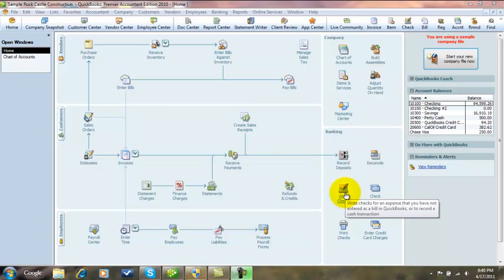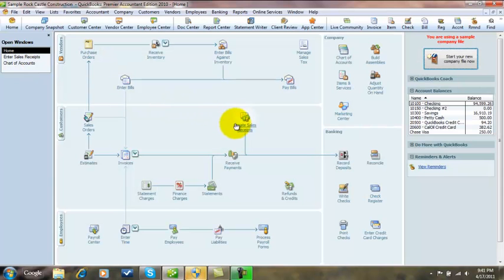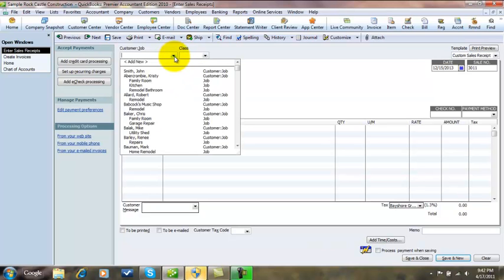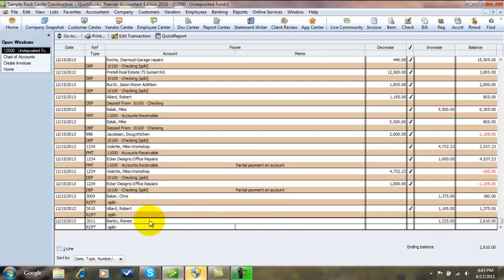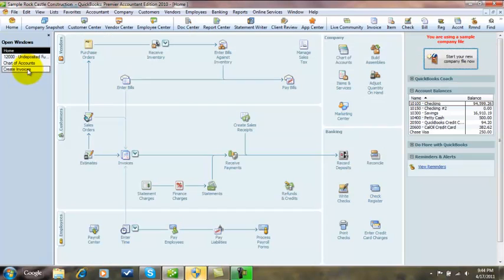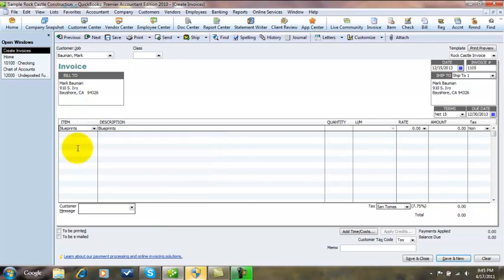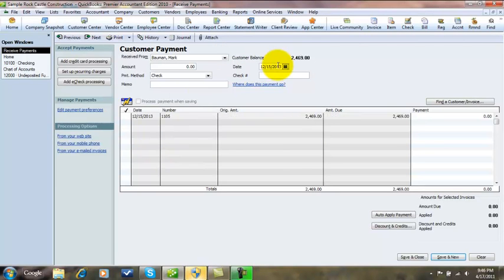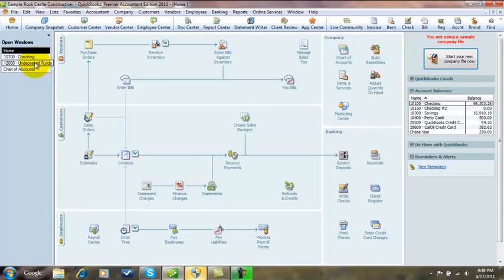Quickbooks Training and Support | Quickbooks Tutorials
- Get expert advice directly from a Certified Public Accountant (CPA) on getting up and running the right way and right away with Quickbooks. Get the edge you need to start mastering this awesome software.

Don't get passed u, and don't take advice from people who know less than you about Quickbooks. Accountants use this software everyday. Who better to learn from?